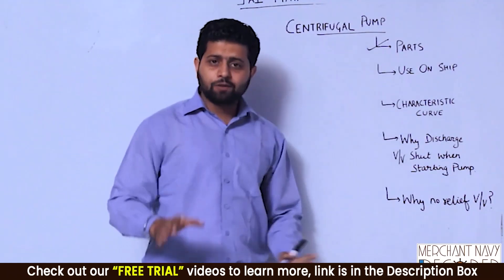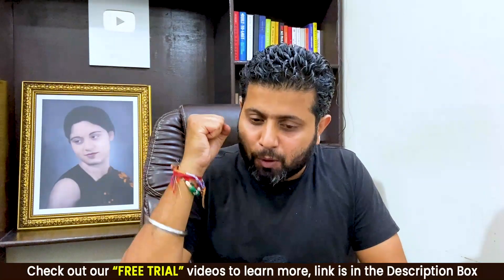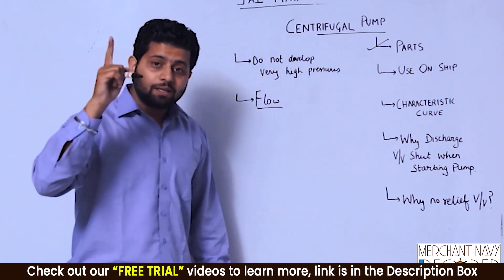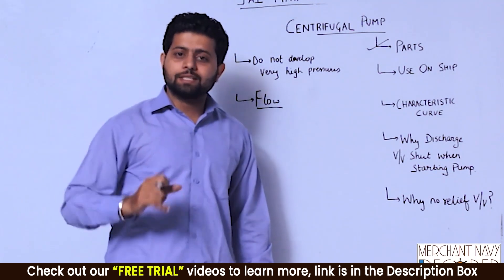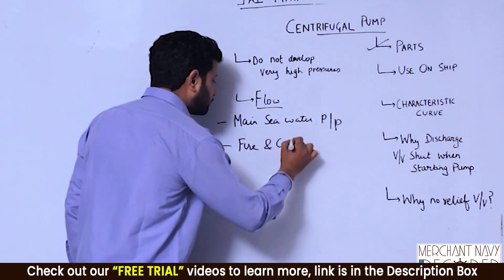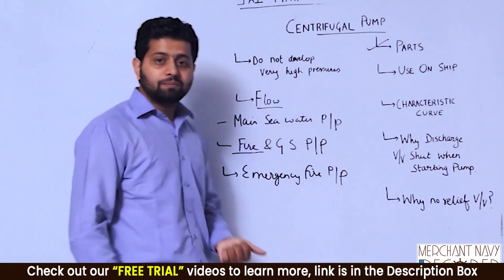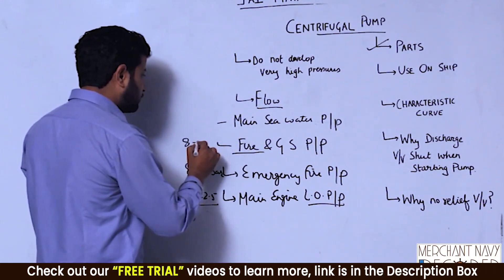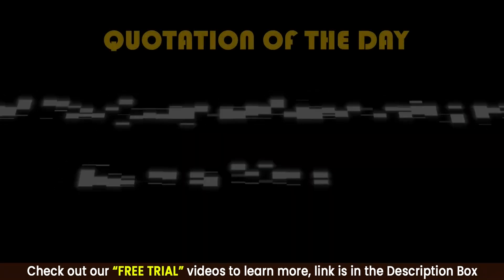Where Are Centrifugal Pumps Used on a Ship? | Marine Engineering | GME Syllabus